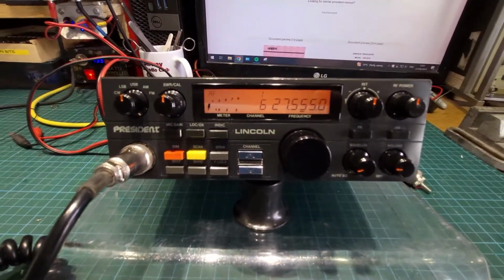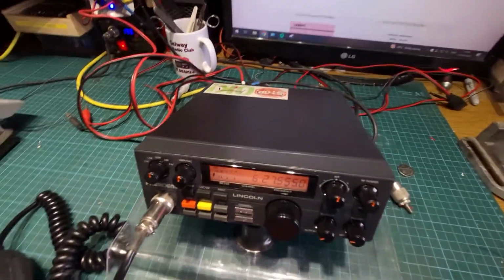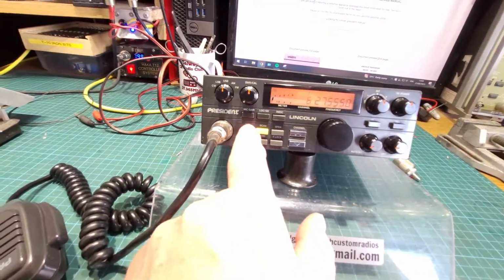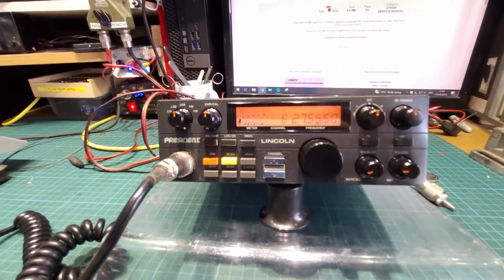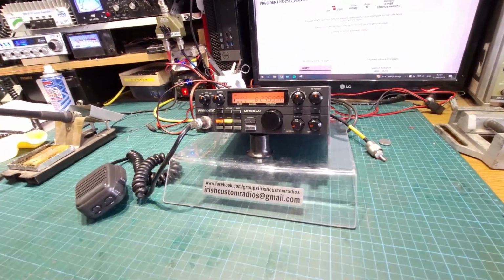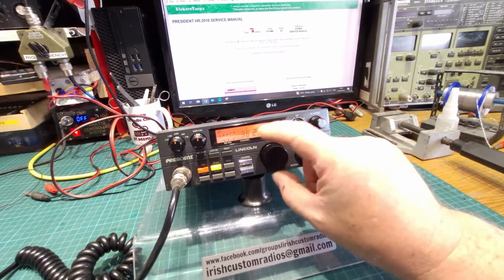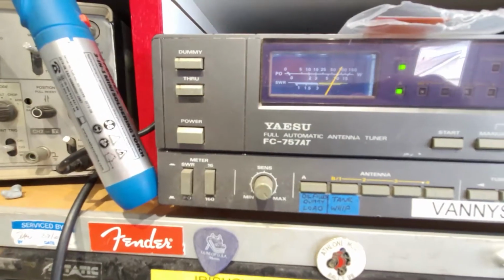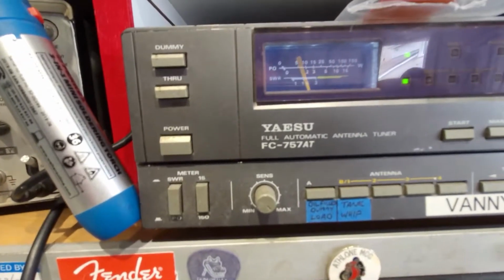PRESIDENT LINCOLN 1 FOR PAUL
A tune and a bit of a spruce up...